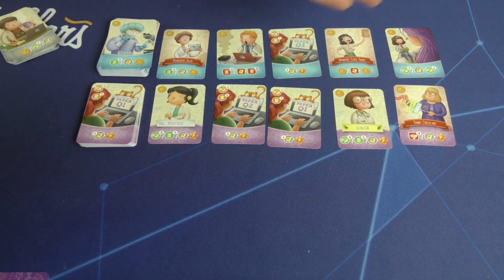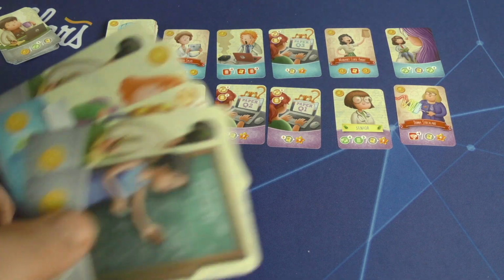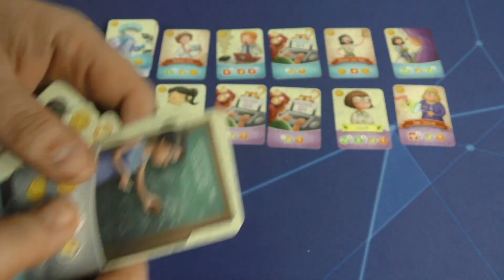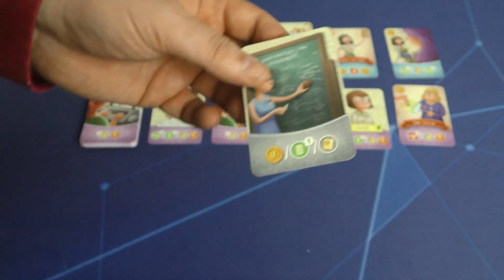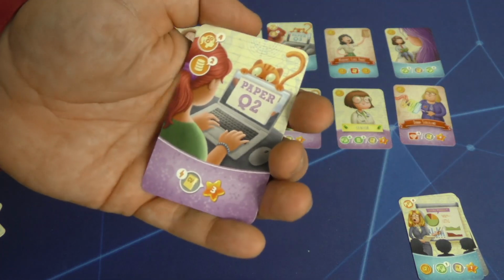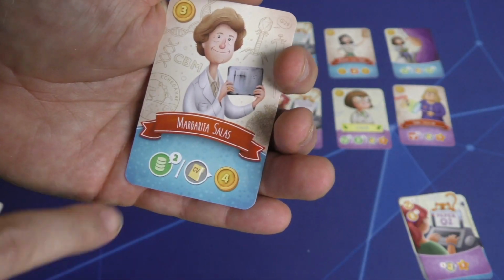Nobel Run Review - with Tom Vasel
Tom Vasel takes a look at Nobel Run!

Intro 0:00
Overview 0:50
Final Thoughts 4:12